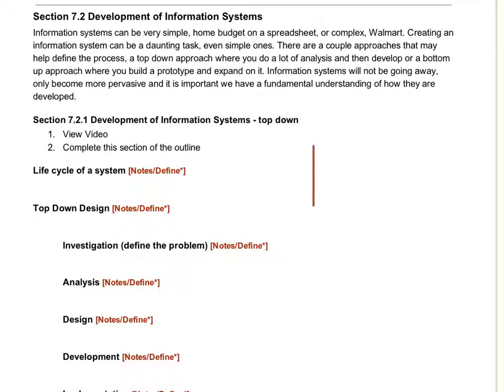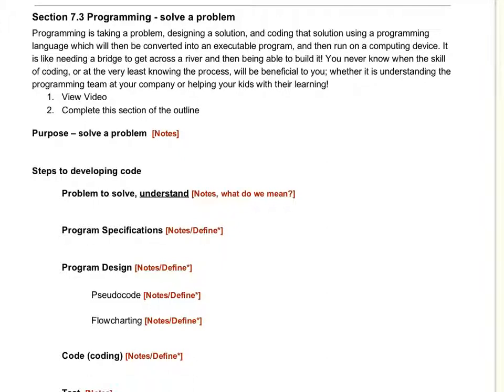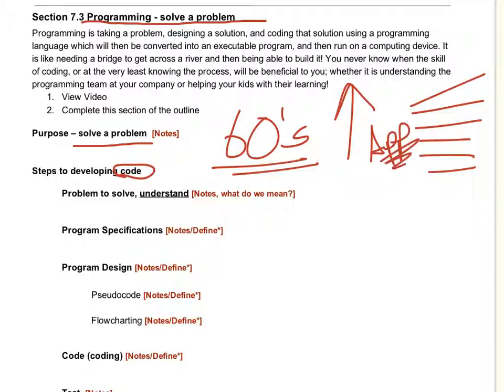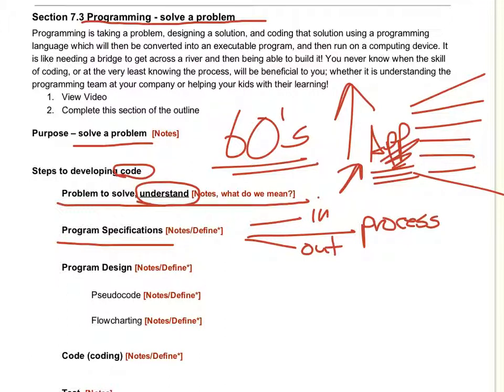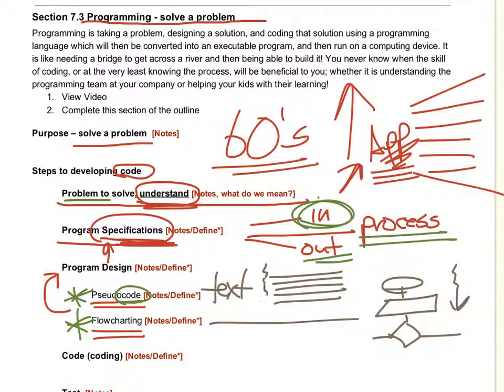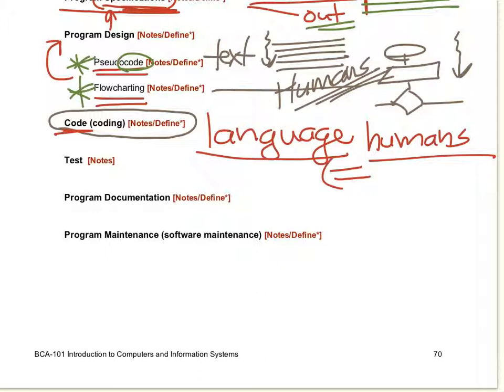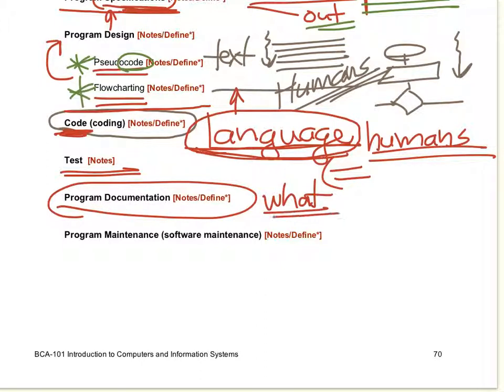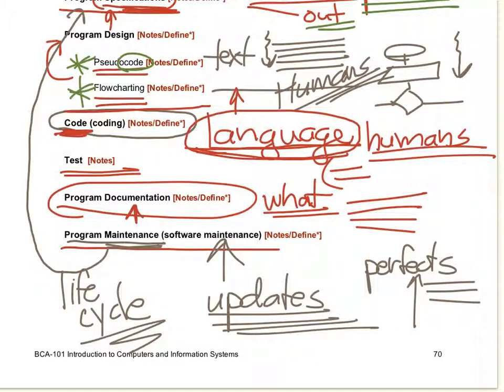NIACC-Dirksen BCA-101 U7-S7.3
Program Development